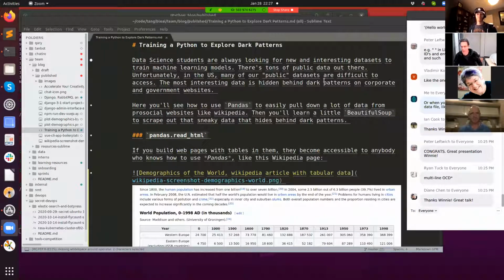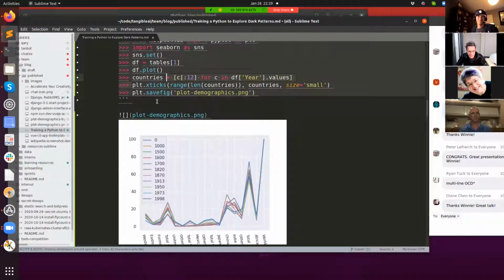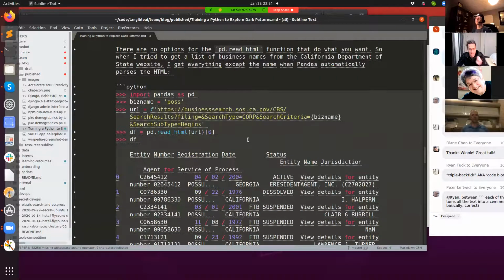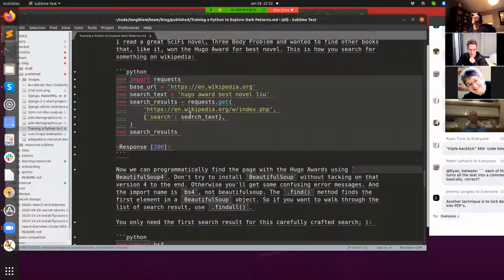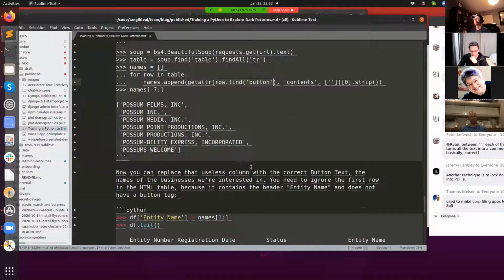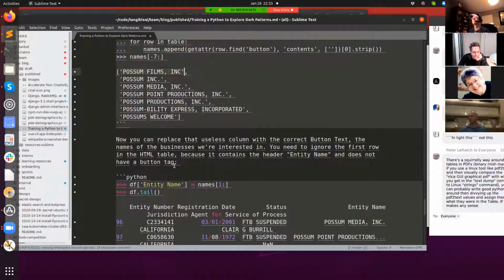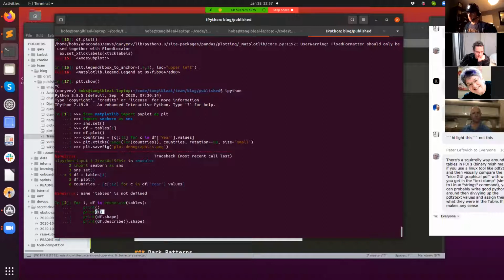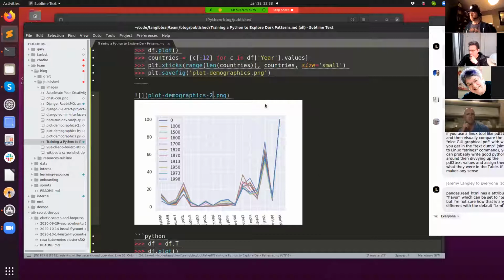Python that can Sneak through the Holes in Dark Patterns - Hobson Lane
Hobson gave this talk at a virtual San Diego Python meetup on January 28, 2021.

Meetup link: Hobson Lane